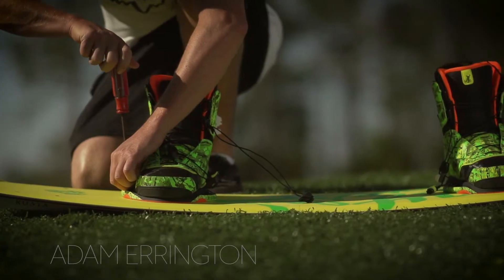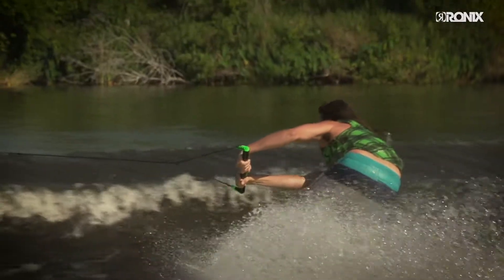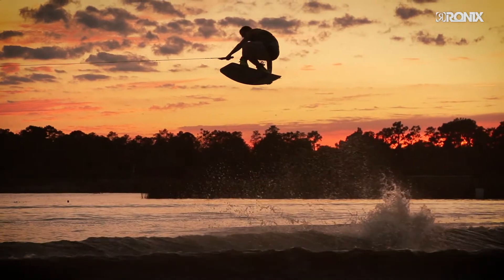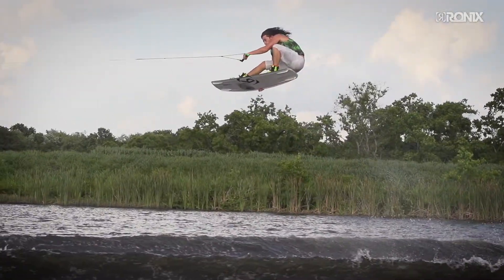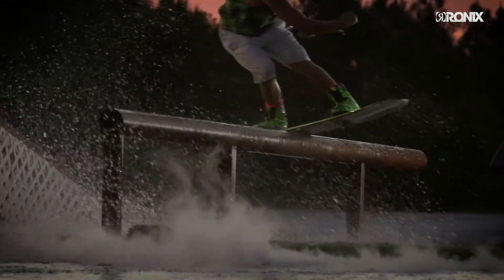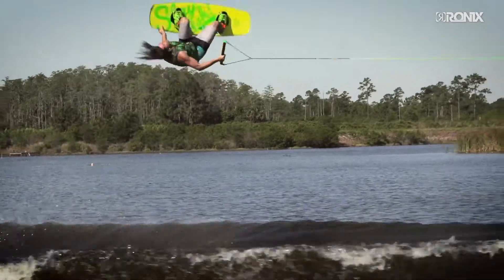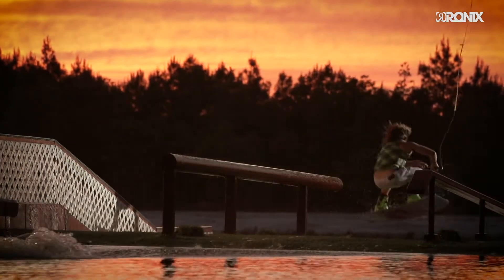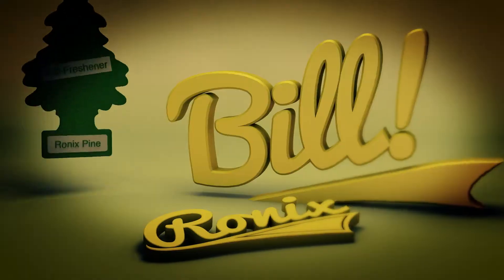2016 Ronix Bill Board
The fastest board in our line wreaks of trees.